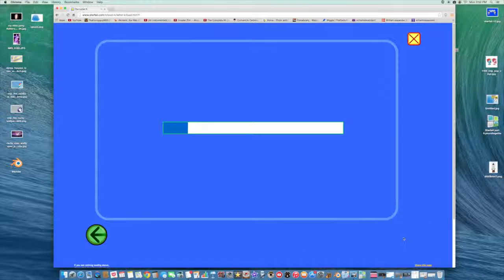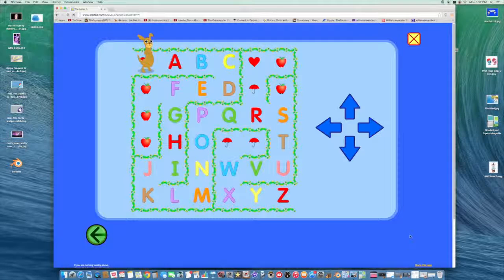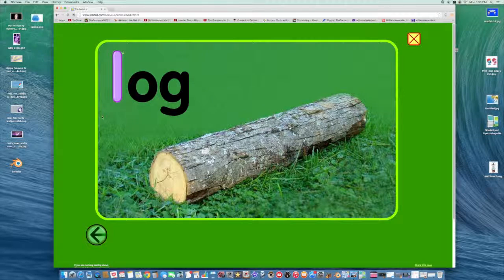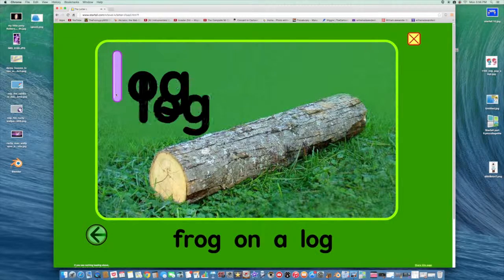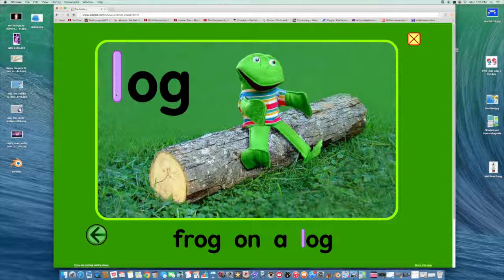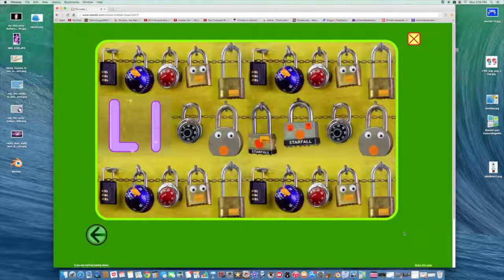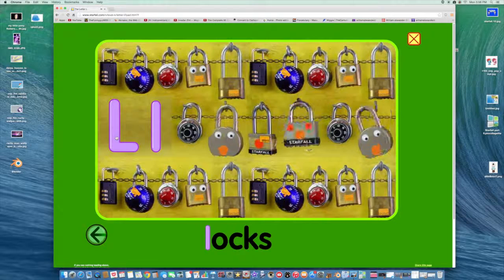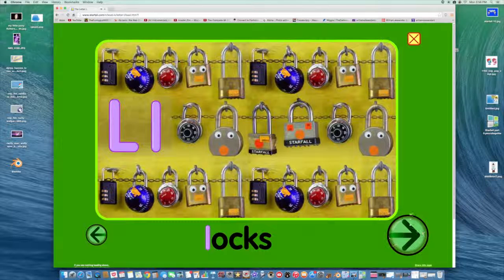My Edited Video